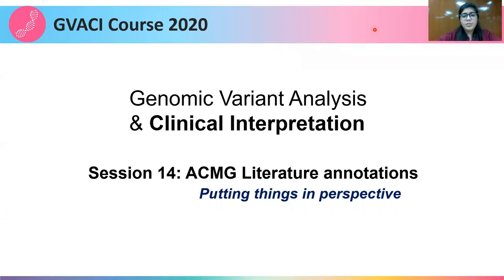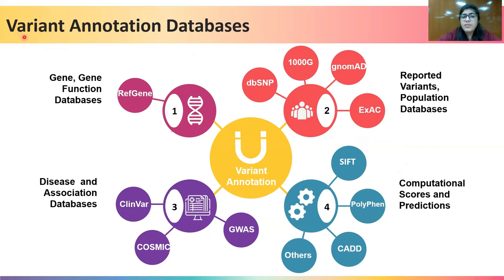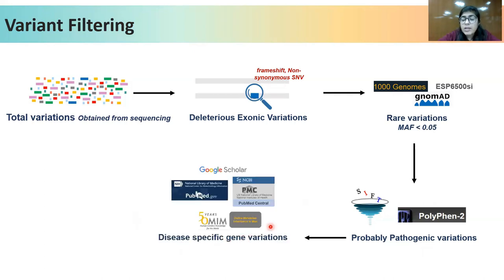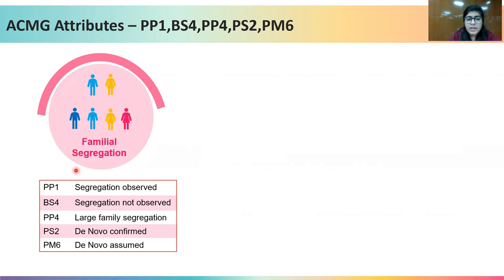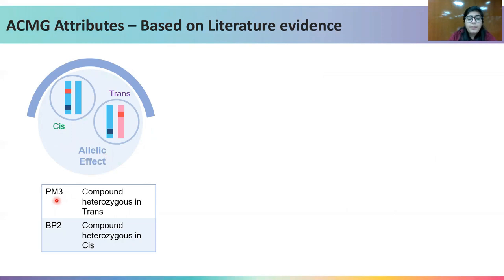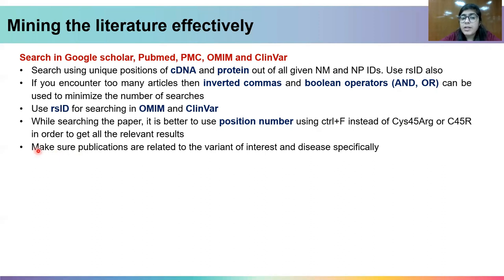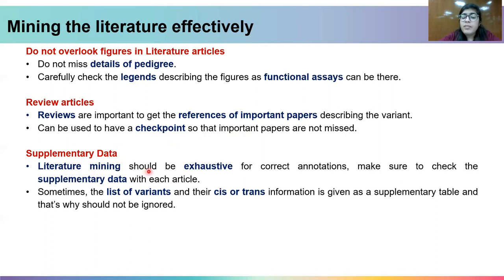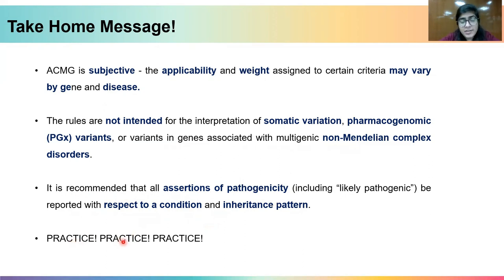ACMG Literature annotations - Putting things in perspective - Anjali Bajaj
Genomic Variant Analysis & Clinical Interpretation Course 2020 - Lecture 14
ACMG Literature annotations - Putting things in perspective

Anjali Bajaj from the CSIR Institute of Genomics & Integrative Biology (CSIR-IGIB) explains the concepts of  annotation of variants for literature attributes.